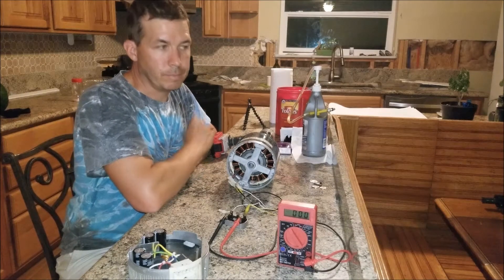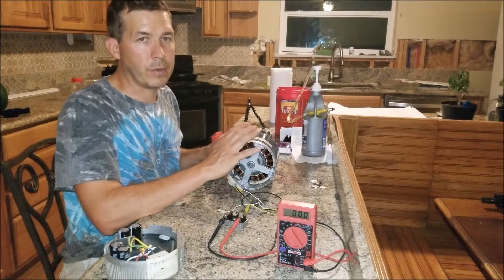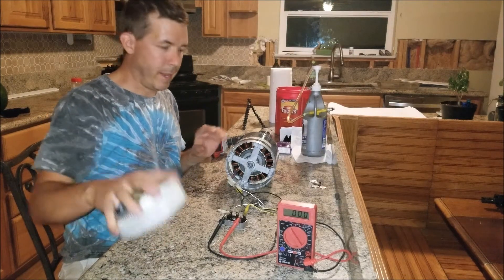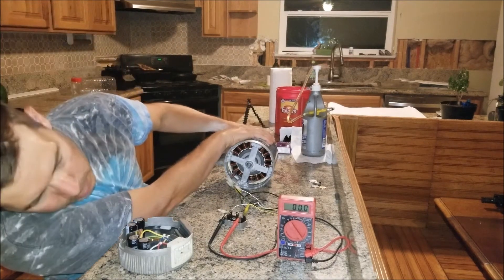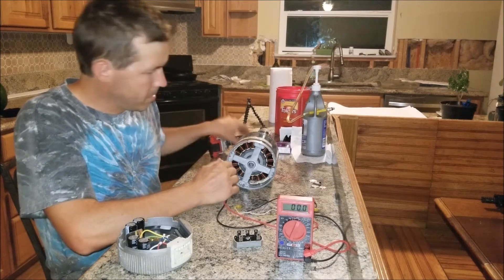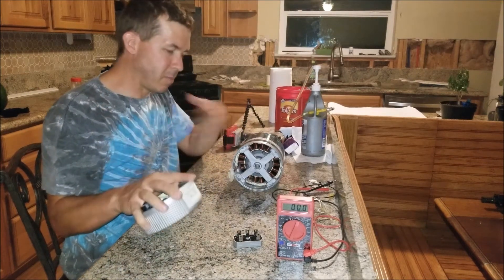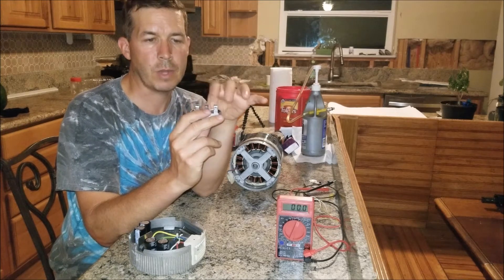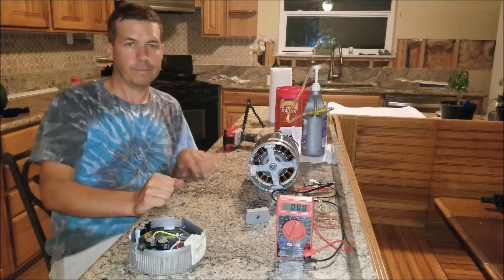Air conditioner motor for Wind/Water power applications.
Old air conditioner blower motor for alternative power projects demo. This is to show how these work and how what is needed to use them for wind turbines etc.  You will need a 3 phase rectifier.